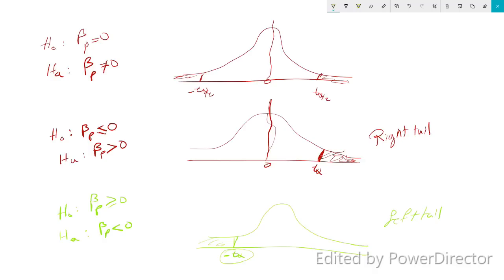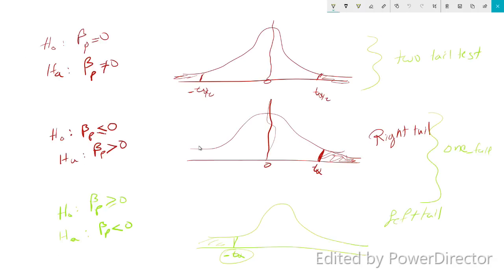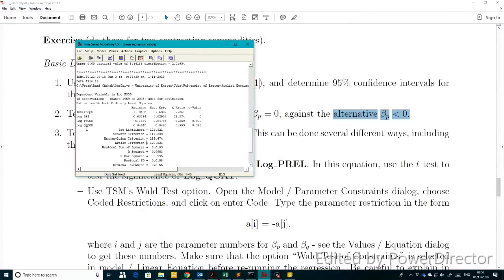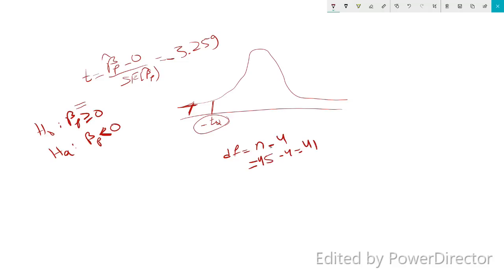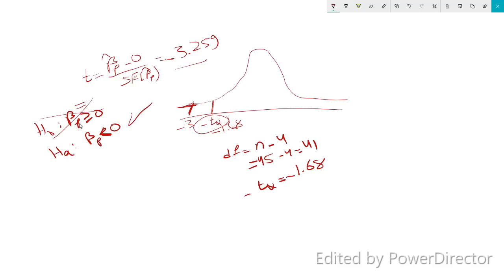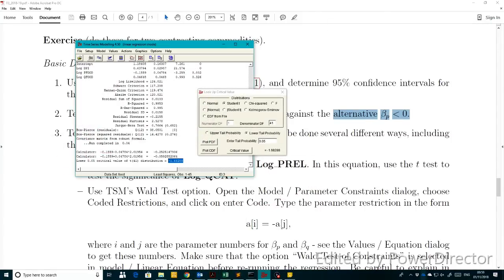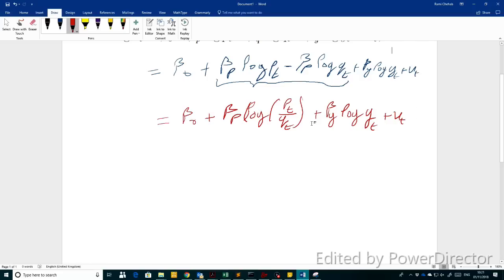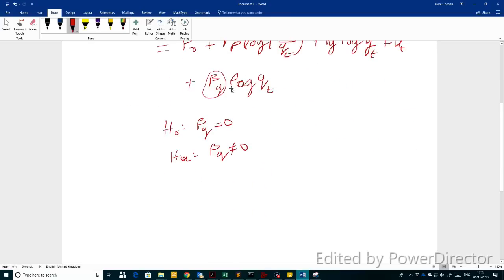TSM Tutorial 2(3/4)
This is a Lab tutorial for students at the University of Exeter